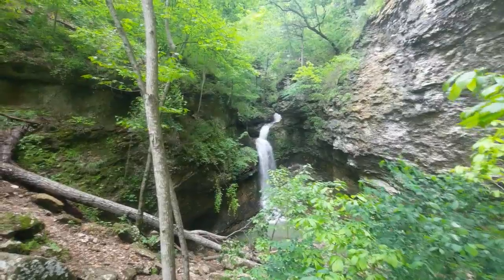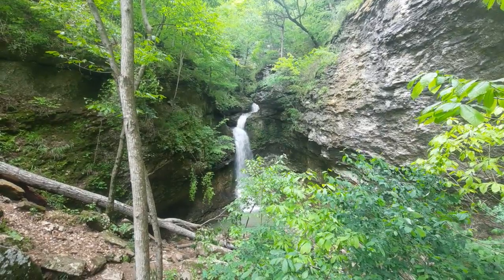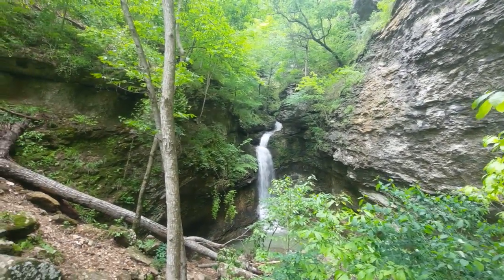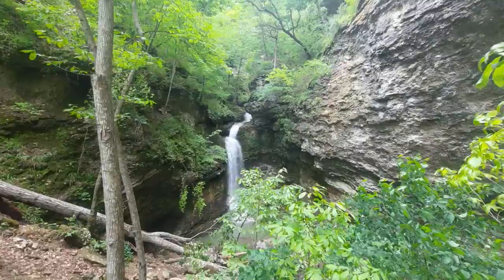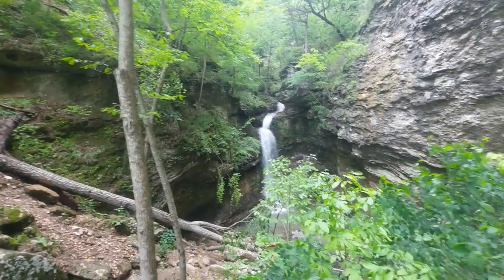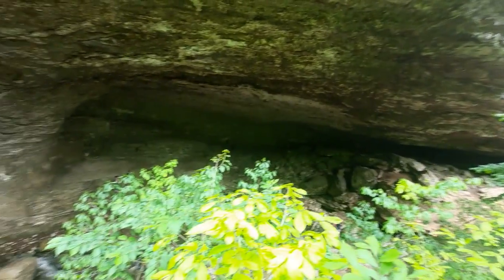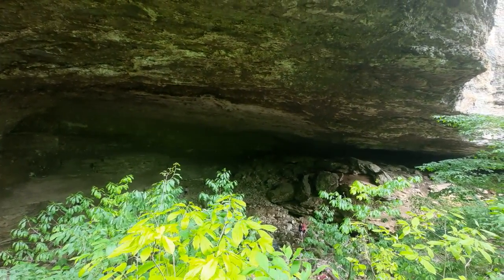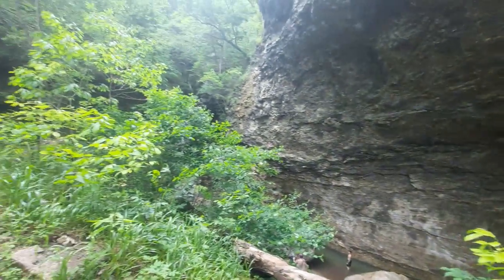Eden Falls & Cob Cave!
Saturday (5/22/21):
In which, I paid a visit to the Lost Valley Trail near Ponca, Arkansas. This is also a National Park based in the state. Eden Falls and Cob Cave are the two main features in the video. We are essentially having a glimpse of a box canyon and seeing the limestone bluffs. I also point out another neat feature in the video that pertains to Eden Falls. Take a moment to watch and see the adrenaline!